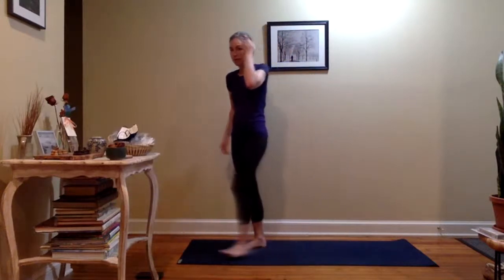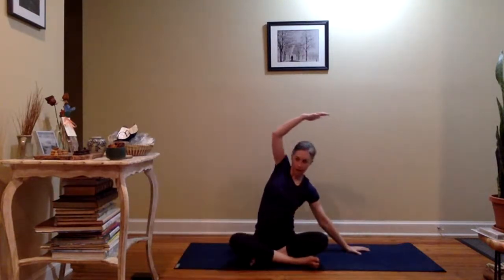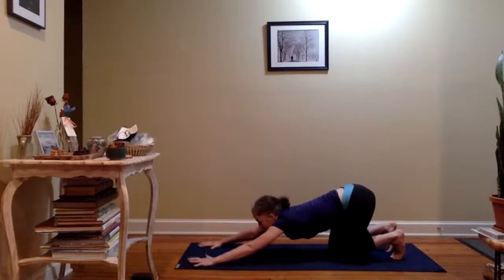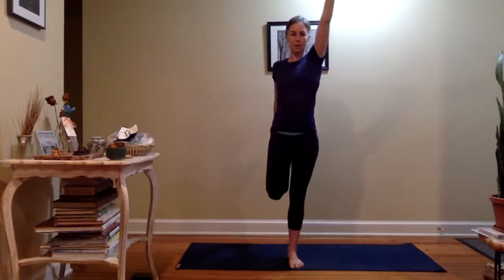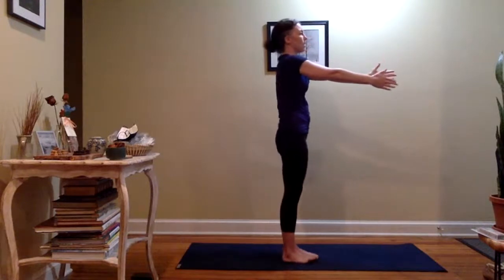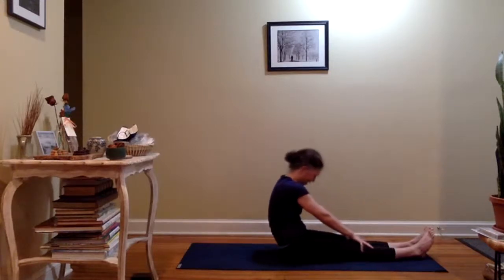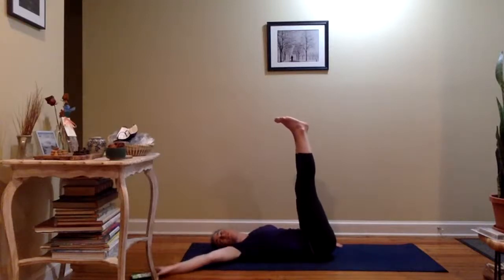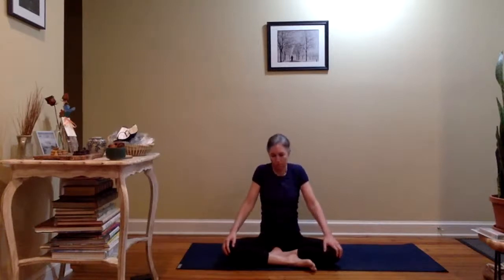Morning stretch with Natalie